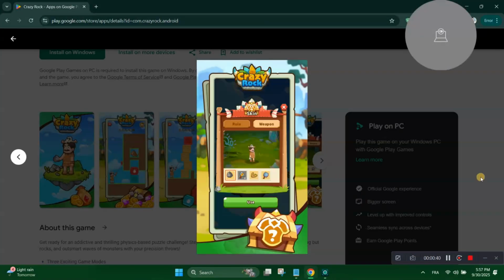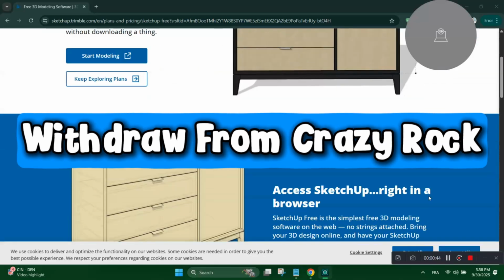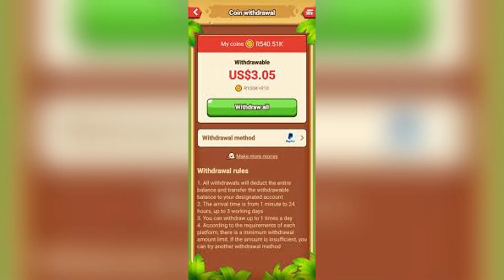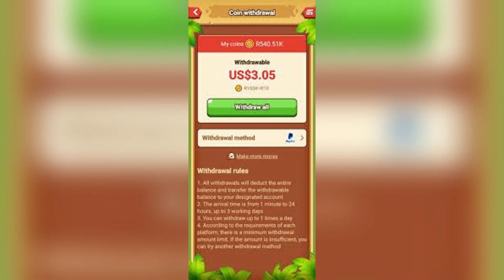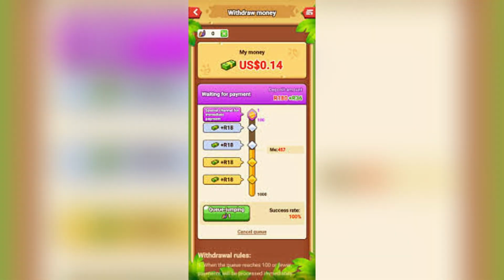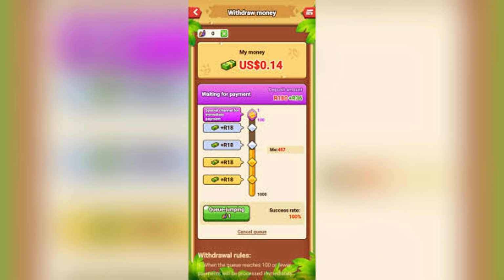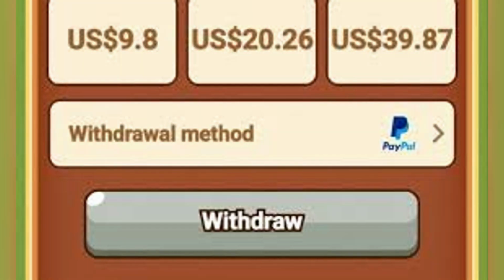How to Withdraw From Crazy Rock (Step-by-Step Guide)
Do you want to know how to withdraw money from Crazy Rock? 💰 In this tutorial, I’ll guide you step by step on how to withdraw your earnings from Crazy Rock easily and securely.

This guide covers:
✅ How to request a withdrawal on Crazy Rock
✅ Minimum withdrawal requirements
✅ Payment methods supported (bank, wallet, crypto)
✅ Tips to avoid failed withdrawals
✅ Step-by-step Crazy Rock withdrawal process

By the end of this video, you’ll know exactly how to withdraw from Crazy Rock without any issues.